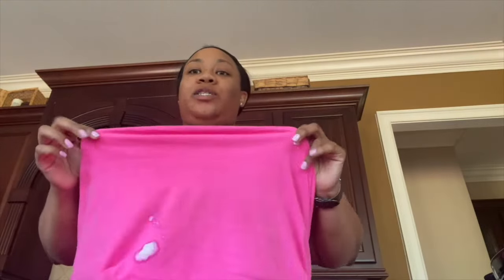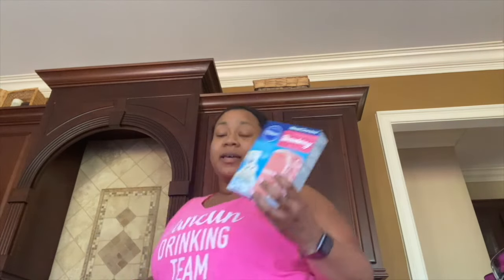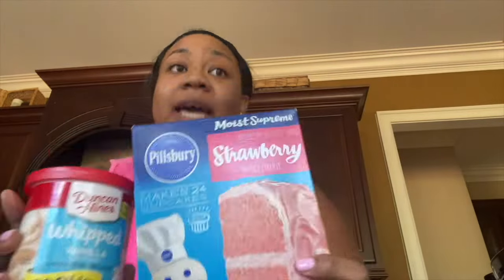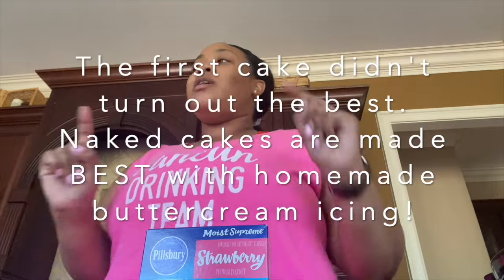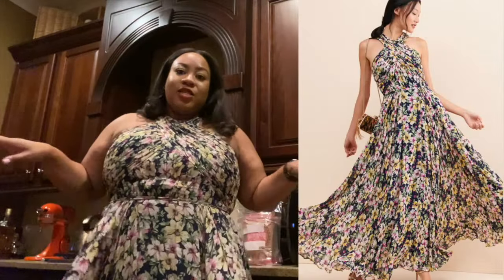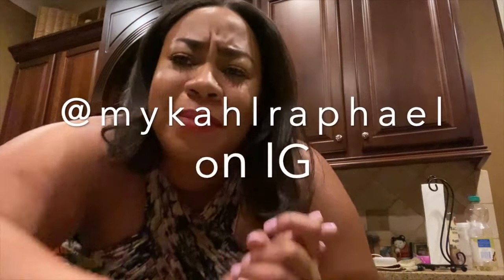VLOG⎮Meredith & Kamila Take The Fabulous Garden Party + We Love a Competitive Queen!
This vlog is a super special one because my dear friend celebrated her birthday and I was lucky enough to be there in person to shower her with love, appreciation, and of course all the fabulous garden party accoutrements!

Thanks to @theladyerika on Instagram for the Mississippi Pot Roast recipe
DND 496 gel polish Bellet Slipper
Follow @cocomcqueen on Instagram
Gel nail remover clips
DIY Rose Petal ice cubes
Kitchen Aid Mixer
Sephora Cream Lip Stain 01, Always Red
Custom mugs (etsy)
Custom tea satchels (etsy)
Event Photographer Instagram @mykahlraphael

Dress: Monique Lhuillier Museum Gala bowl (Nuuly)
Lipstick: Sephora Cream Lip Stain 01, Always Red
Nails: DND 496